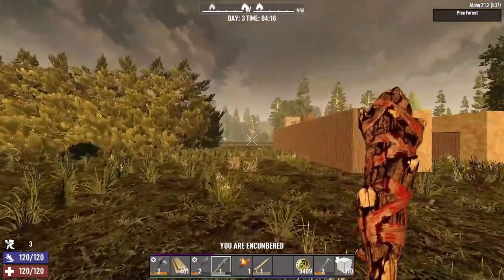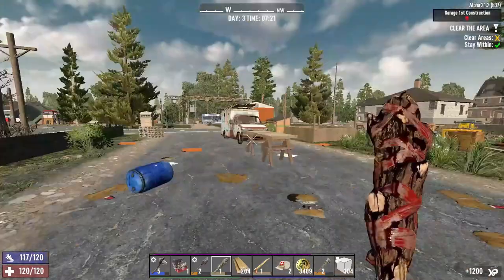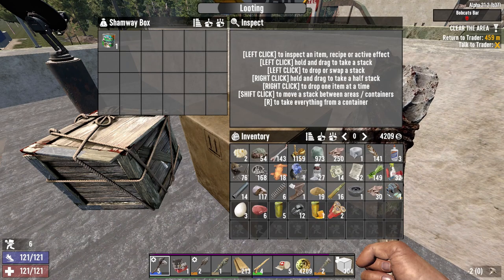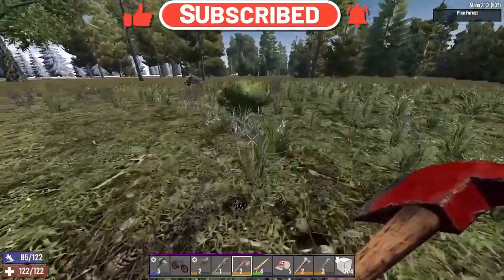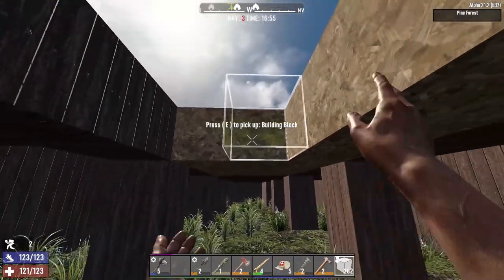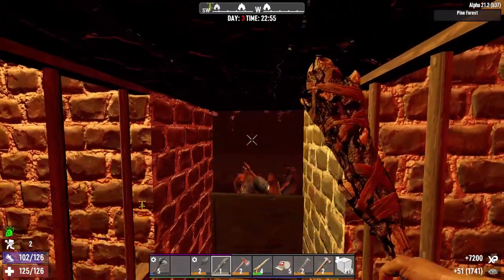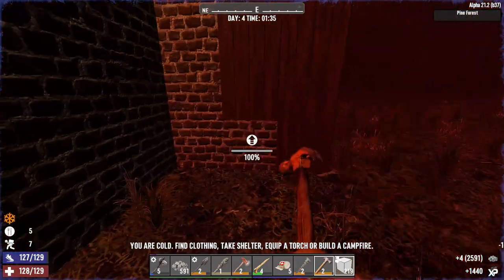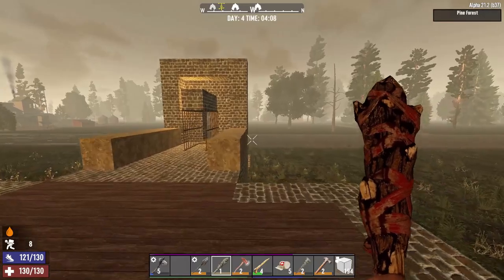7DTD | Remember To Hydrate! | Horde Rush 3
SYNOPSIS: As a person who typically plays with crazy mods that make the game nearly unrecognizable, STP tests his mettle against 7 Days To Die in it's purest, intended form. Taking a more daring turn in lieu of his recent defeat in the hardcore series, STP raises the ante by challenging the blood moon without rest! Lets see how long we can last while ringing the dinner bell for the horde every night...

SERIES SETTINGS:
Blood Moon: EVERY NIGHT
Blood Moon Count: 64
EXP : 300%
Everything Else: Default